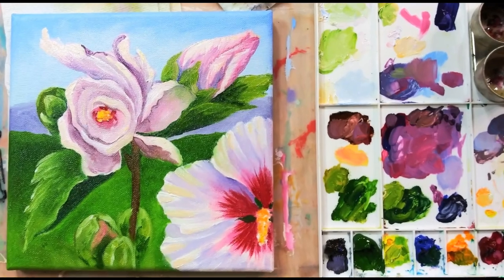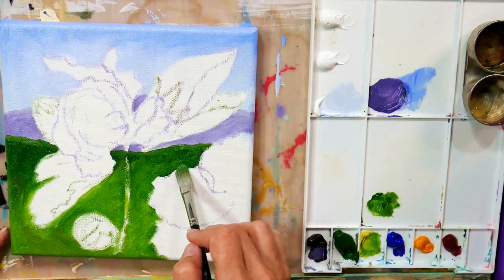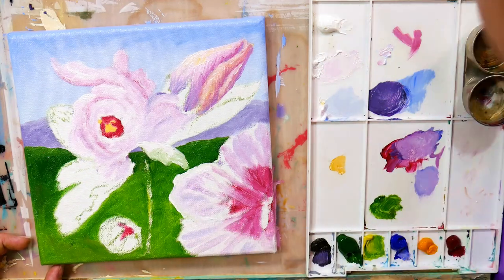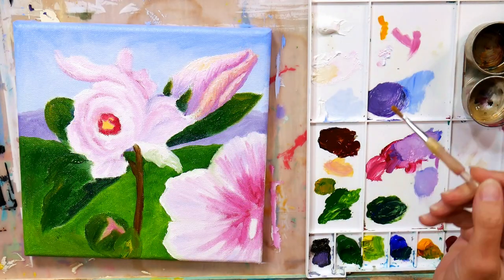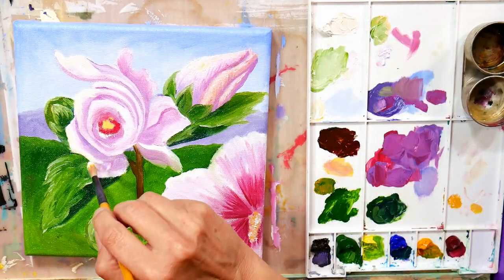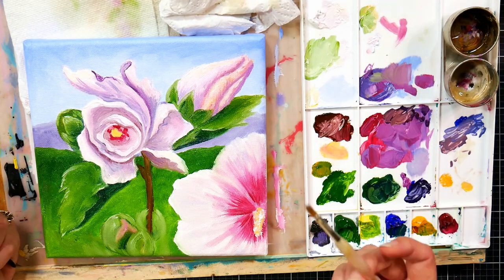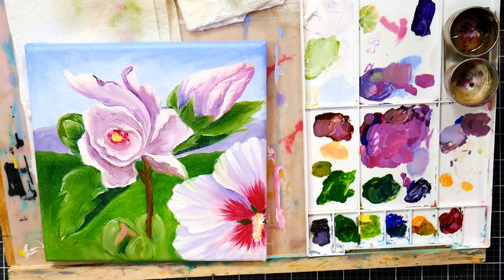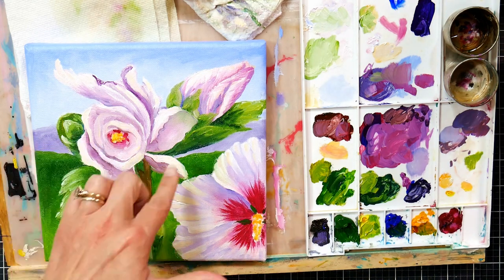Oil Paints, It's been a while (Hibiscus Time-lapse)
If you are interested in a real-time tutorial of this lesson you can find it along with 63 other real-time in-depth lessons in Critique Club!

Looking for a course on a specific subject or media? You can save 40% on any of my courses on my teachable school with the coupon code FUN40 *My real-time courses, regularly priced from $39-$79, are lifetime access so you can buy now on sale and paint later when you have the time!
***Click "Add coupon" on the checkout page and type in FUN40 to get the discount

Supplies:
Oil paints by Paul Rubens in the following colors: Colbalt Blue, Tree Green, Aliz. Crimson, Lemon Yellow, Indian Yellow, Brown Earth and Titanium white.
*Note, these are artist grade oil paints and the price reflects the quality, that said the price might be a bit steep for a beginner but a little goes a long way.

Oil pastels for sketching

Gamblin solvent-free gel (for the first layer if you need to thin the paint) *you can also use paint thinner so only buy this if you really want it.

Refined linseed oil (use if you are adding layers a few days after the first layer)

8"x8" stretched canvas

A variety of brushes, paper towels and brush cleaner (Gamsol is an oder free mineral spirit for using as a solvent or cleaning brushes that you might prefer over other paint thinners

Alternatives I mentioned
If you are bothered by solvents (or have kids and pets or paint at home and wish to make cleanup easier) you may prefer water mixable oils. These are piant that have been altered to dissolve in water instead of paint thinner/turpentine. Other than that they work the same as traditional oils and also take just as long to dry, The main benifet is the clean up and you don't have to wait for your brused to dry after washing with soap and water to use them again. My favorite is the Lukas Berlin brand and I put a kit together with Jerry's artarma with everything you need to get started including vegan brushes

Keep in mind the best supplies you can use is what you areready have. Oil paint last well if sealed in a tube so if your old tubes of paint are still soft you can use them!

Another alternative is Golden Open acrylics. They stay workable for about an hour and a half and dry overnight. I recommend one of theit small starter sets to see if you like them and then adding larger tubes as needed.